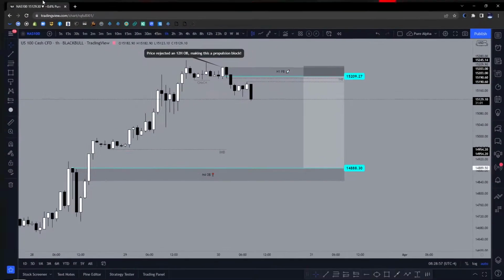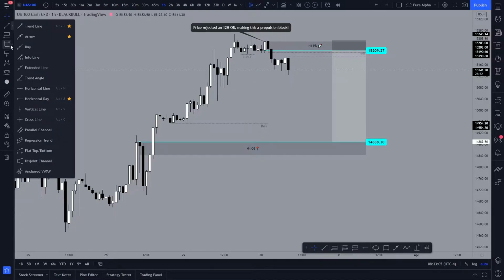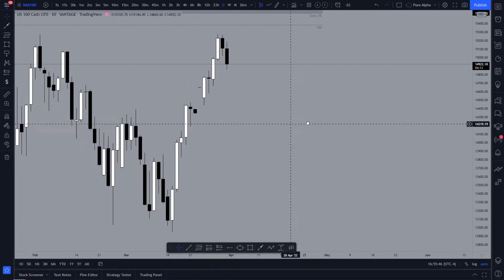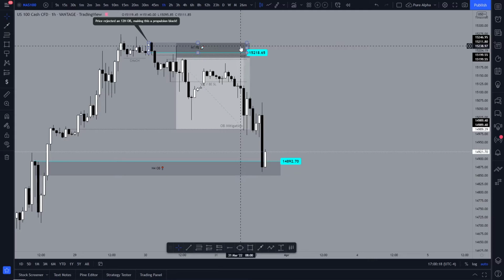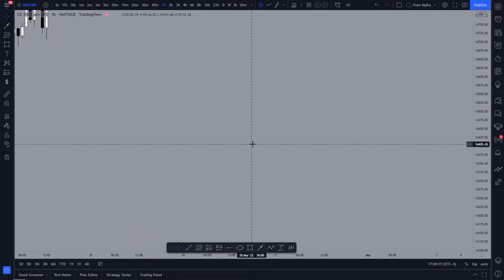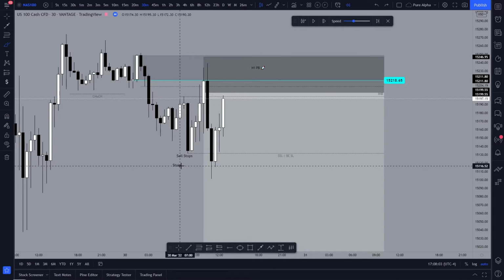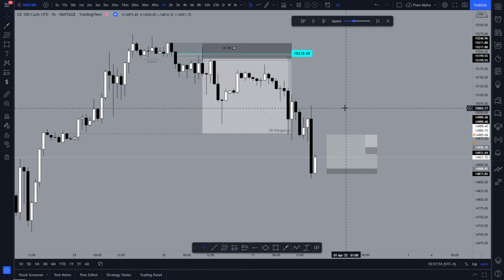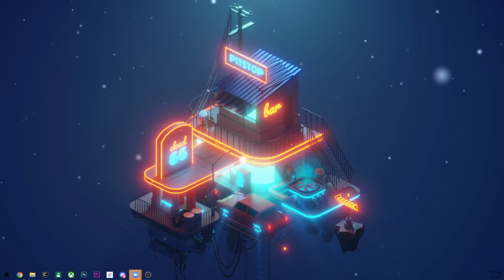NAS100 SMC Trade Breakdown!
HELLO! I hope the video was worthwhile and informative. 🚀